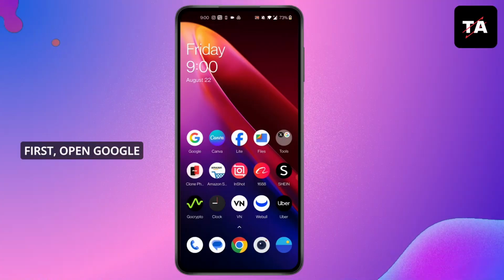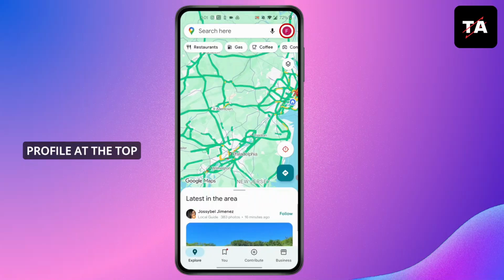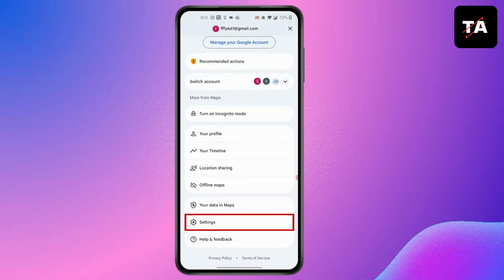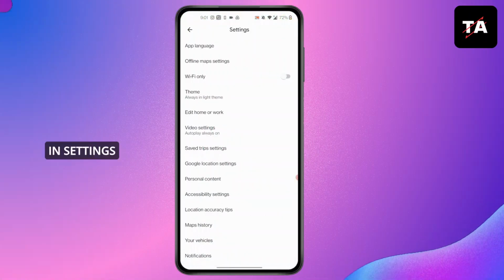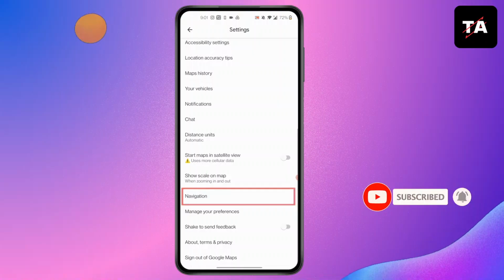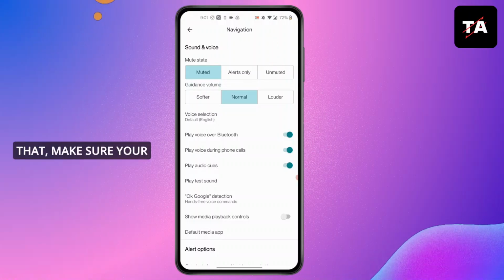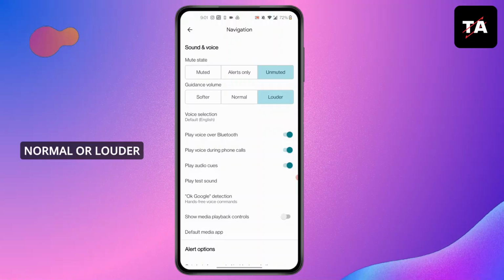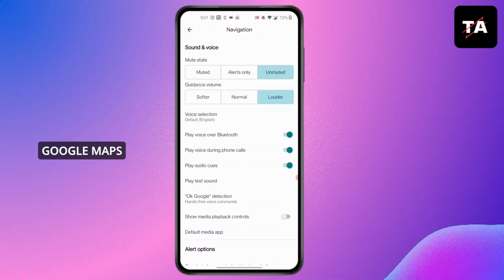HOW TO ENABLE VOICE NAVIGATION IN GOOGLE MAPS (STEP BY STEP)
Intro Paragraph:
Learn how to enable voice navigation in Google Maps step by step. Fix common issues like no voice instructions, muted navigation, or Google Maps not speaking. Works on Android and iPhone for accurate turn-by-turn directions.

What You’ll Master:

Enable voice navigation in Google Maps

Adjust volume and voice settings

Fix muted or missing navigation voice

Switch between different languages for directions

Troubleshoot Google Maps voice not working

Ensure GPS and app permissions are set correctly

Test navigation before starting a route

Engagement Booster:
Pro Tip: Check that your phone’s media volume is up and Google Maps has permission to use the microphone for voice navigation.